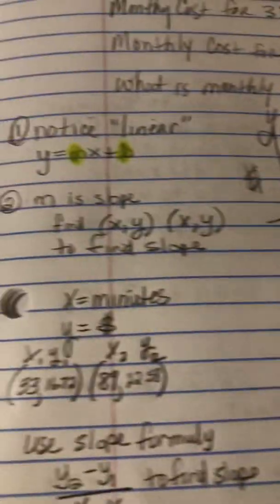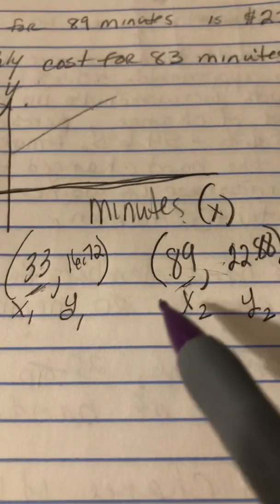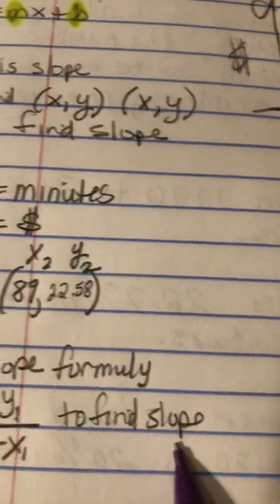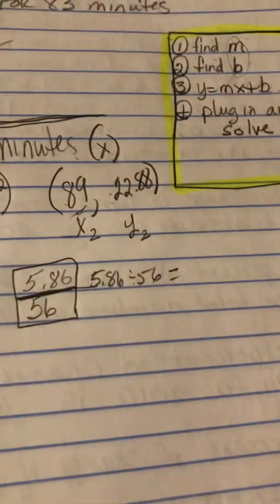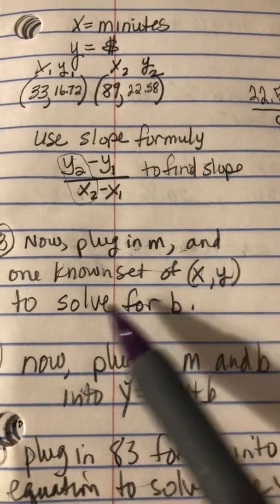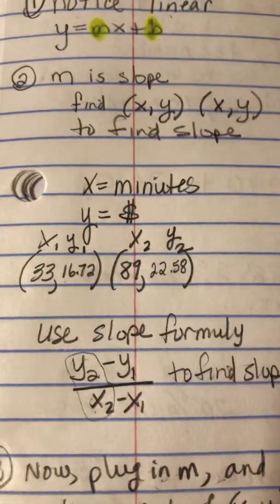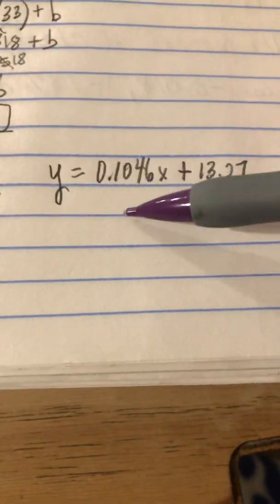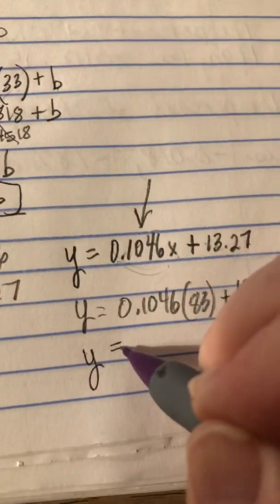Application linear function cell phone cost